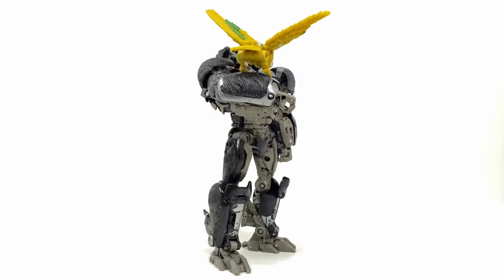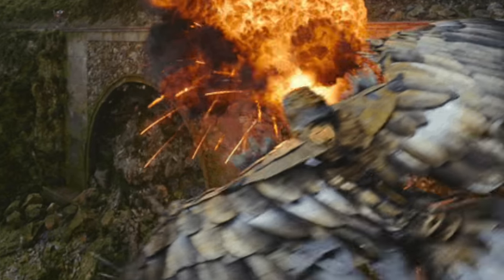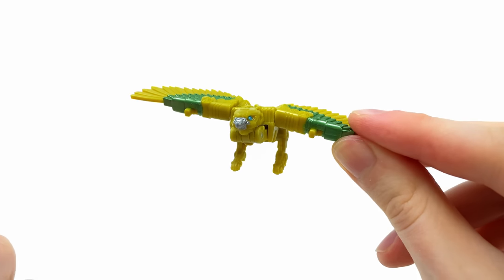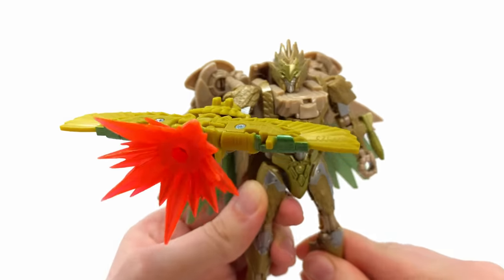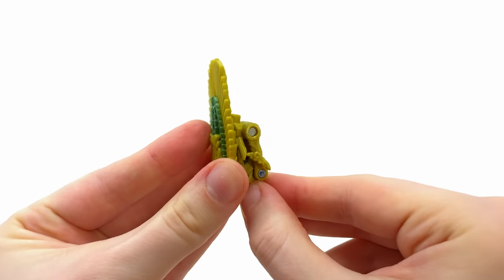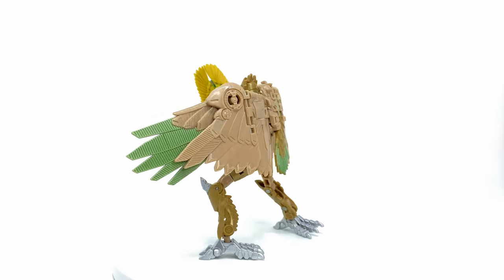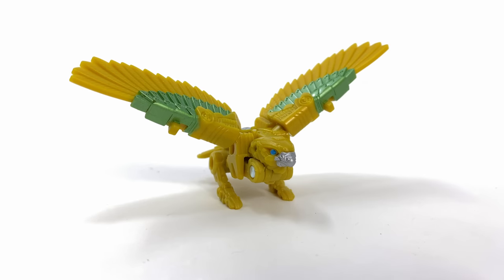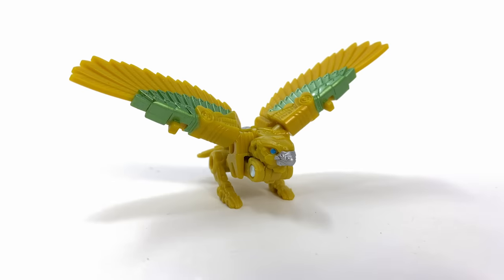The FINAL ROTB Mainline Figure! Transformers RISE OF THE BEASTS Beast Battle Master AIRAZOR Review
Transformers RISE OF THE BEASTS Beast Battle Master AIRAZOR Review